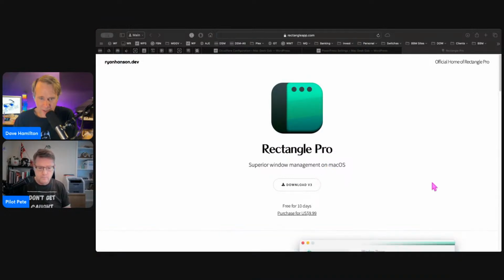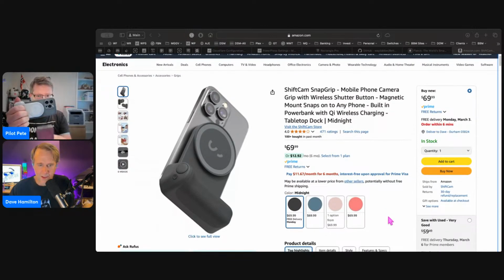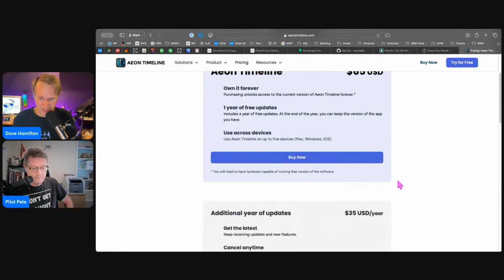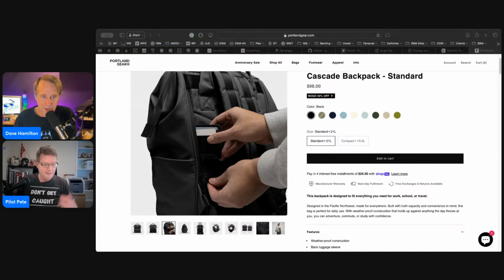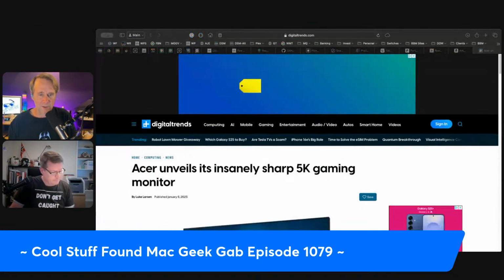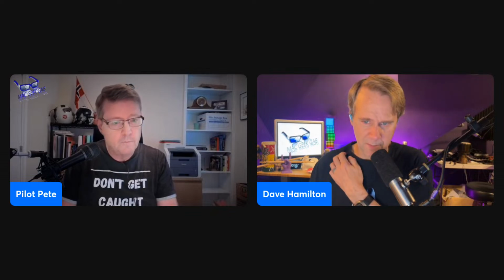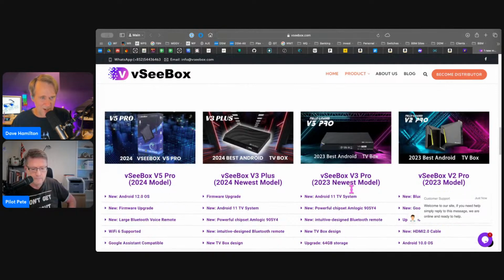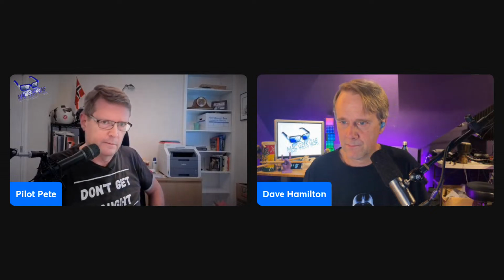Cool Stuff Found: Monitors, Dash Cams, AI Tools & More! – Mac Geek Gab 1079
This week’s Mac Geek Gab with Pilot Pete and Dave Hamilton is packed with Quick Tips and Cool Stuff Found to keep your tech life running smoothly. Discover hidden battery drains on your iPhone by sorting battery usage by time, then take ChatGPT customization to the next level—give it a full list of your installed apps for smarter suggestions! Want faster Terminal work? Just Cmd-Right-Click to paste selected text instantly. Always be tweaking, always be learning… and as always, Don’t Get Caught without the best tech tricks at your fingertips.

Cool Stuff Found is on fire this week, from tools that supercharge your workflow to gear that levels up your setup. Rectangle Pro lets you save entire workspaces of apps and windows, while BetterDisplay gives you ultimate control over your virtual desktops. Need more? Planck SSD expands your iPhone storage, and the ShiftCam SnapGrip Pro transforms it into a photography powerhouse. For research, Perplexity LLM might just outshine ChatGPT. Oh, and if you want a killer backpack, the Portland Gear Cascade has you covered. Whether it’s monitors, media converters, or dash cams, MGG delivers—so geek out and grab what works for you!

00:00:00 Mac Geek Gab 1079 for Monday, March 3rd, 2025
March 3rd: National If Pets Had Thumbs Day
Police Code 10-79 - Notify Coroner / Bomb threat

Quick Tips
00:00:01 QT-Sort iPhone battery usage by time and scroll down to find hidden consumers
00:05:38 Scott-QT-Give ChatGPT a list of your apps to help better craft solutions!
00:11:58 Customize ChatGPT’s Behavior
00:17:45 Google Notebook Podcast
00:19:53 Ventmore-QT-Quickly paste selected text in Terminal with Cmd-Right-Click

00:22:24 SPONSOR: ScreenCastsONLINE. Each week, ScreenCastsONLINE publishes two Apple-related videos to its ever-expanding library of over 1,400 tutorials. Visit ScreenCastsONLINE/mgg to get a lifetime 20% discount on your subscription.

00:24:34 Dan-CSF-Rectangle Pro stores entire workspaces of apps and windows
00:25:55 Jim-CSF-BetterDisplay for Virtual Desktop and More
00:28:34 Kent-CSF-Planck SSD for iPhone
00:30:56 Pilot Pete=CSF-ShiftCam SnapGrip Pro
00:33:53 CSF-OhSnap SnapGrip Wallet
00:37:31 Dan-CSF-Aeon Timeline for creating gantt charts
00:38:55 Russ-CSF-Perplexity LLM is better than ChatGPT at research
00:43:31 DLH-CSF-Portland Gear Cascade Backpack

00:48:41 SPONSOR: Factor. Save time with Factor’s fresh, never-frozen meals, ready to heat and eat in just 2 minutes! Head to FactorMeals.com/FACTORPODCAST with code FACTORPODCAST to get 50% off your first box.

MOAR Cool Stuff Found
00:50:08 Deborah-CSF-Reeder consolidates Social Media, RSS, Reddit, and More
00:51:13 MarkK2473-CSF-BenQ PD32 4K Monitor/Display
00:58:03 MarbleWraith-CSF-Acer Predator XB323QX 32" 5K Display
00:59:00 CSF-NextBase Piqo 2K Dash Cam
01:04:43 ourstanley-CSF-1078-MagSafe case for iPhone 16e for less than $10
01:06:07 CSF-Speck Presidio Lux MagSafe clear case with flowers
01:07:55 Mark M-CSF-SuperClick, an all-in-one media converter
01:09:38 Corky-CSF-vSeeBox to watch…anything?
Formuler Z11 Pro
01:14:52 ShiftCam Lens Kits

01:19:05 MGG 1079 Outtro
The Debut Film Podcast - Adam’s new podcast!
Dave’s @businessbrainshow & @giggab
MGG Merch is Available!